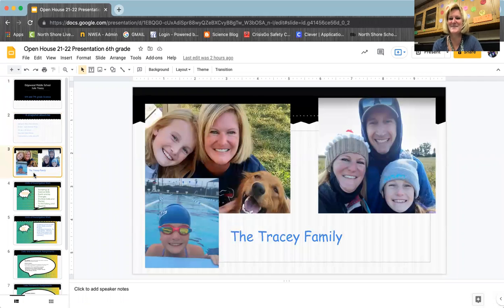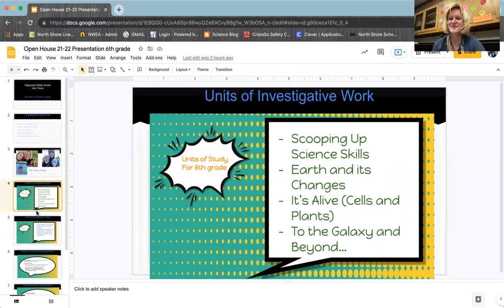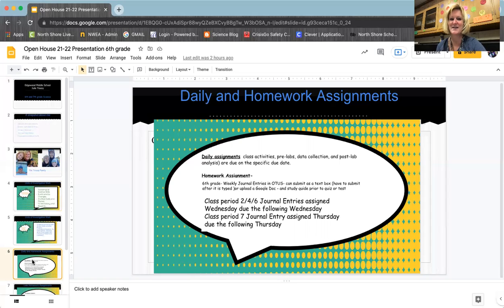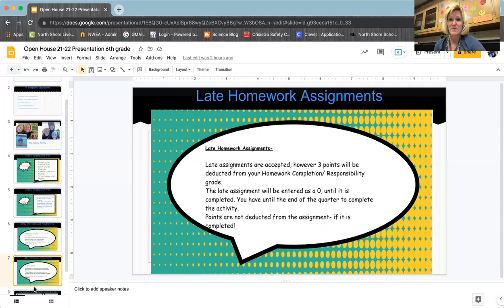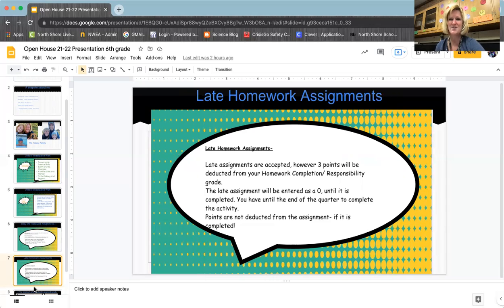6th grade Open House 21-22